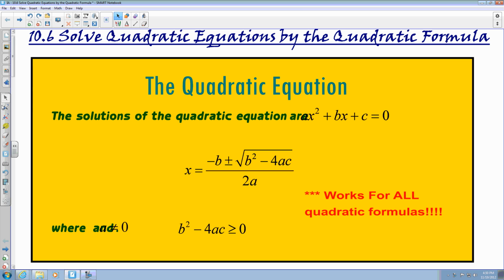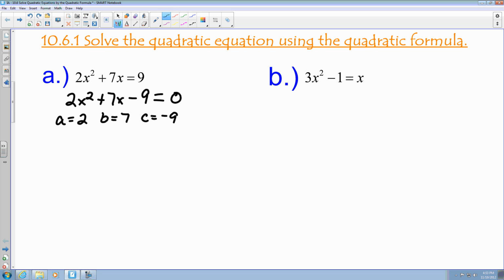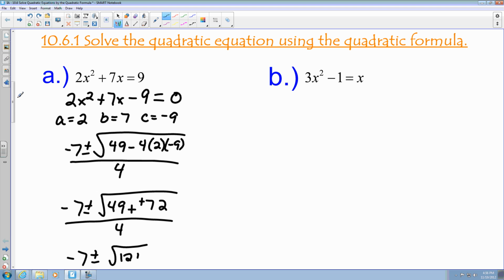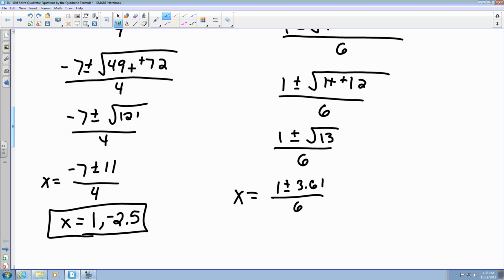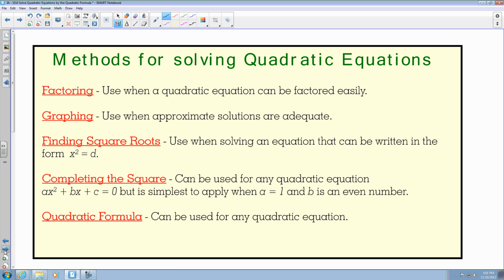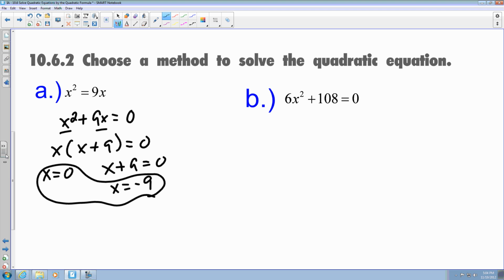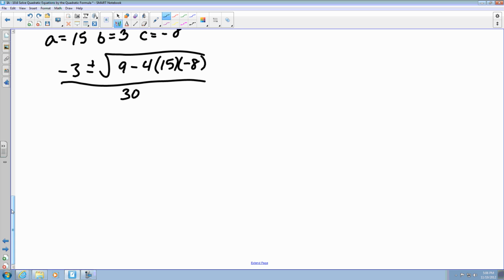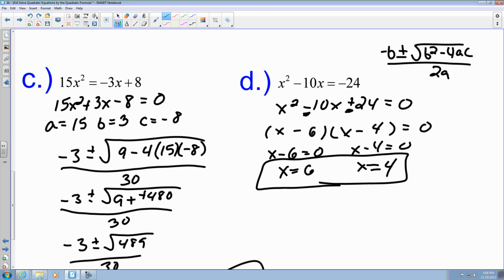10.6 Solve Quadratic Equations by the Quadratic Formula